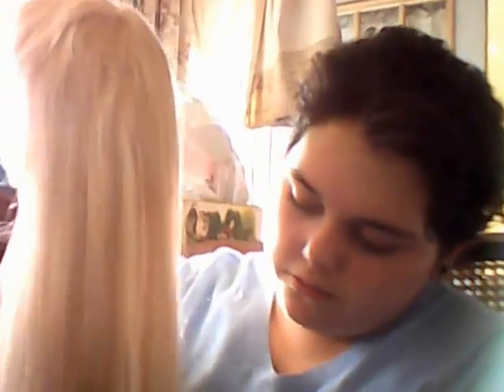how to be the girl version of pewdiepie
this is my tutorial on how to be the girl version of pewdiepie ( " CewDiePie" NOT " CutiePie" ) for halloween. hope you enjoy